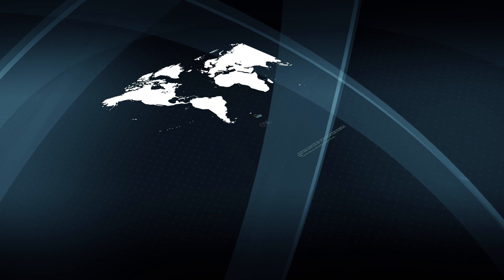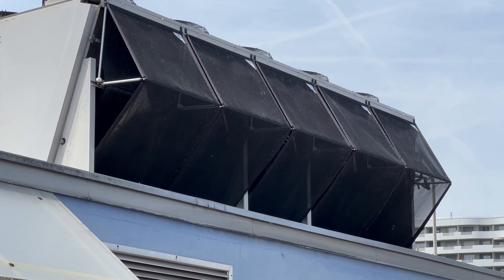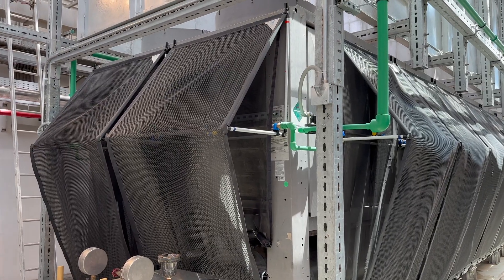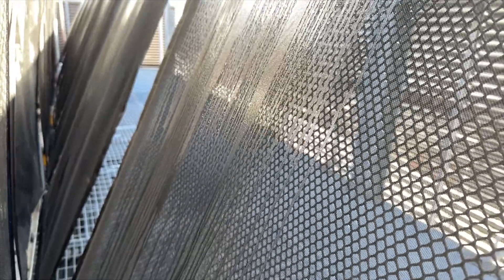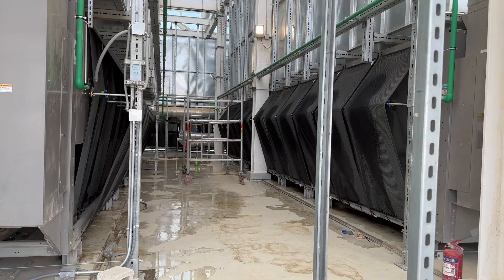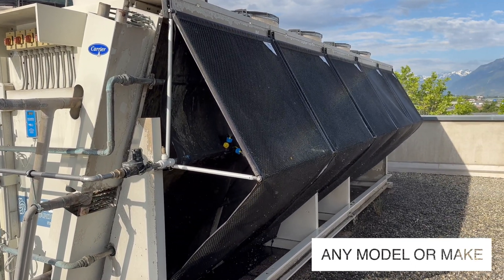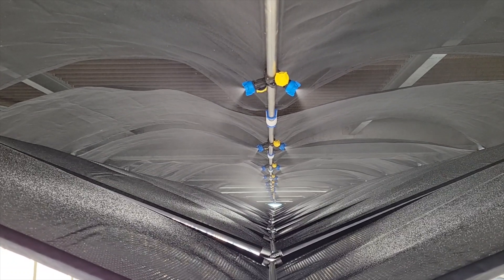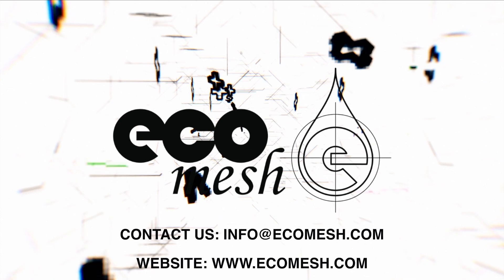EcoMESH Adiabatic Cooling System - Evaporative Cooling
Welcome to EcoMESH:

EcoMESH is a unique mesh and water spray system that improves the performance of Air Cooled Chillers, Dry Coolers and Refrigeration plant whilst reducing energy consumption by up to 44%. EcoMESH has been fitted to troublesome units worldwide where its patented water spray technology eliminates problems and once fitted is virtually maintenance free.

Do your air cooled chillers cut out on really warm days?

Are your refrigeration units subjected to muck and grime, creating maintenance and reliability issues?

Are you concerned about the energy usage of your cooling equipment?

Do you replace/overhaul your compressors every few years?

Then an EcoMESH System may provide the answer to all your problems!

EcoMESH